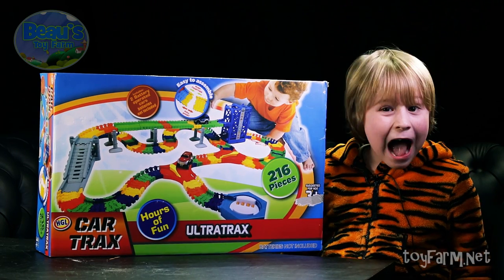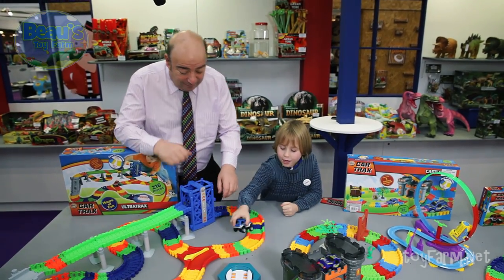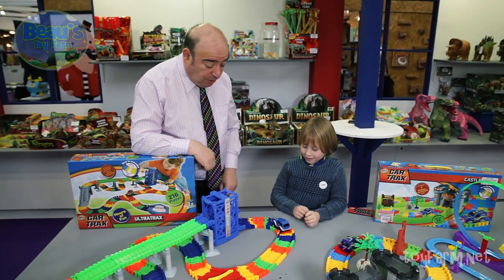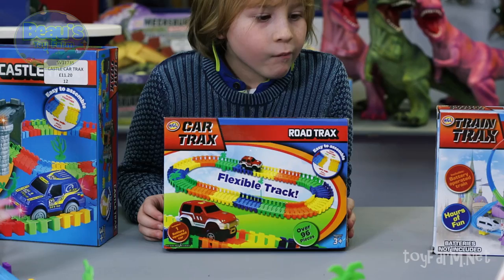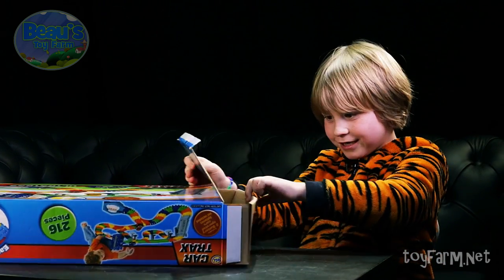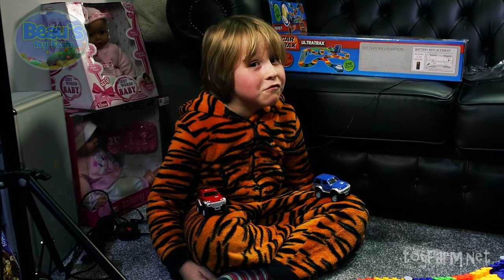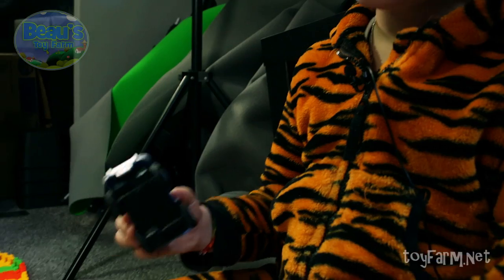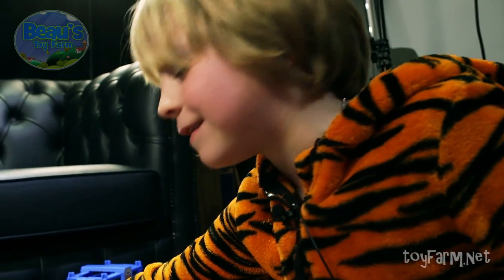Car Trax Ultratrax Toy Review at London Toy Fair 2016 from HGL Flexi-Trax | Beau's Toy Farm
Car Trax Ultratrax is a colourful children's toy made by HGL where a motorised car or truck follows the course of a laid out track.  To be honest, it's very like Flexi-Trax and we're not sure which came first! The track (or trax) can be pulled apart at any point and reconnected quite easily to any other part of the track.

If it's not Flexi-Trax, isn't definitely not like Scalextric, but it is suitable for younger children and is a lot of fun to play with. As part of this review, I also met Martin Grossman, director of H Grossman Ltd toys (based in Glasgow) who showed me all four sets in the Car Trax series.

The kit is easy assembly and comes complete with lifting ramp, flexible track, a turntable and a lift. It allows kids to create their own ultimate Car Trax challenge.  Depending on what set you buy, it includes 1 or 2 battery operated cars.  The sets are recommended for ages 3+

As luck would have it, I got hold of the biggest set in the Car Trax series - Ultratrax. It has an incredible 216 pieces with a lift, a bridge, a turntable unit and comes with two motor cars. Each car takes one AA battery (not included).

The battery operated cars are placed on the CAR TRAX and follow wherever the track takes them - Whether it is up the lift, over a bridge, down a ramp or re-routed to another track!

None of the other pieces on the Car Trax are battery operated, even though they can move. How is this possible? Well the tyres on the battery operated car keep spinning, so they turn cogs on the turnstile or on the lift. These cogs make the turnstile turn when spun around and they can also make the lift rise. Very clever indeed!

I really enjoyed the toy, so much so that I was playing with it long after filming - I don't often do that with all the toys I review! The only negative point I could find with "Car Trax" is the quality of the plastic parts which feel a bit 'cheap' - But don't get me wrong, they do their job very well and I have not had any broken parts after playing with the set for hours. I've never held Flexi-trax before, so I can't comment on a comparison between them.

Overall, the set presents exceptional value for money with the smallest set in the series costing just £5.00 in shops.

The Car Trax set that features in this video that I review is the largest of all the sets and retails at £29.95. I should mention that some pieces in this set were missing when I unboxed it and so don't feature in this video. However, this could have happened because the box I picked up was from the H. Grossman stand at London Toy Fair and the part missing could have been pinched from it for demonstration purposes.

I do recommend this game for levels of enjoyment and very respectable price point.

But there are quite a few for sale on Amazon, just none of this particular toy - So you may see it is hard to find!

And Beau is on Facebook with over 3,000 Page Likes (please like his page for lots of behind-the-scene photos of his toy travels!)

Beau's views are independent and completely his own and not necessarily the views of his programme sponsors, Transcendent Films UK.